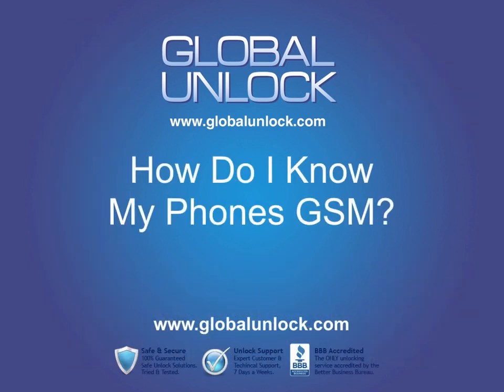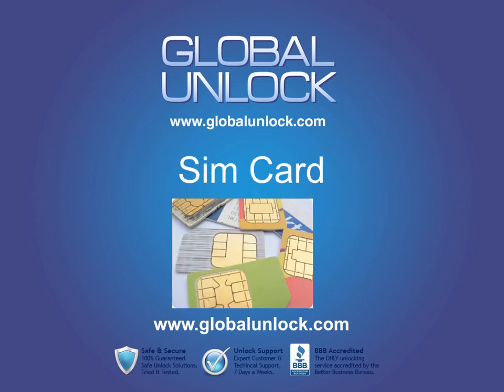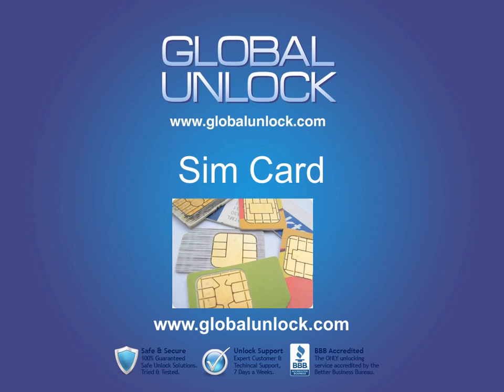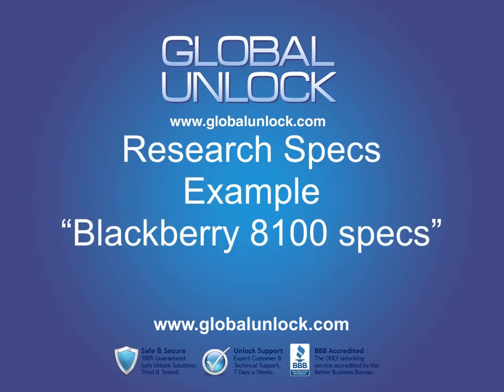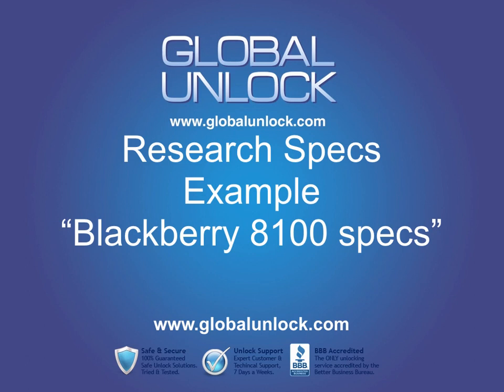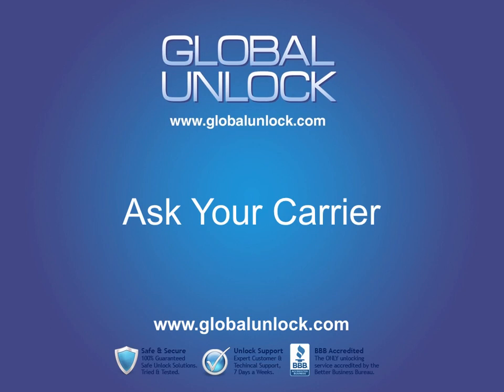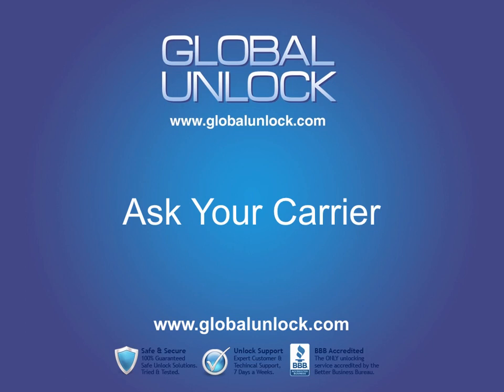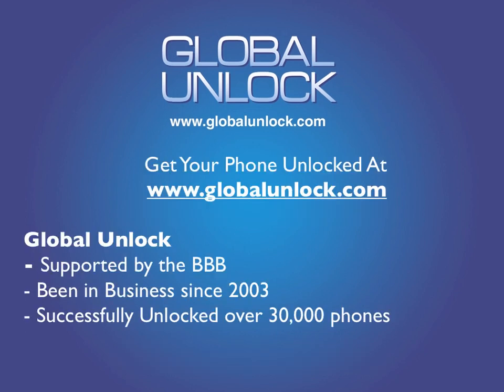How To I Know My Phones GSM?